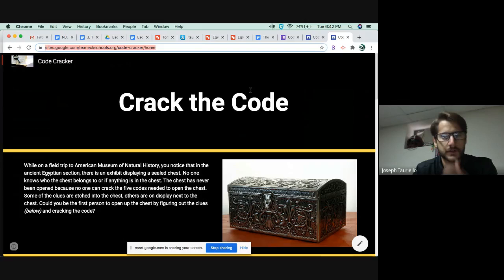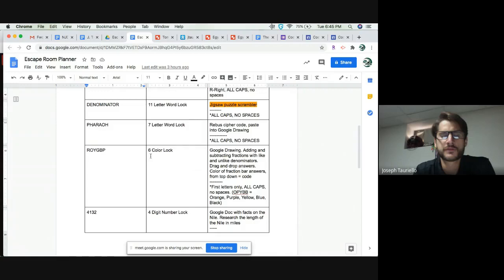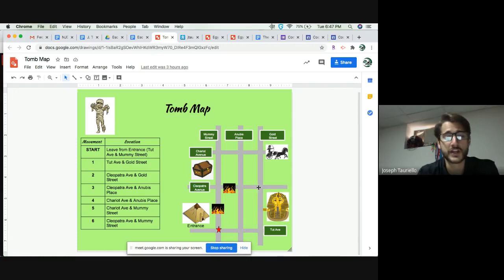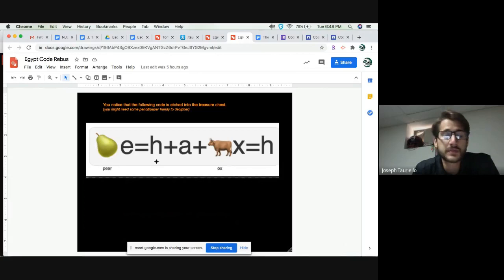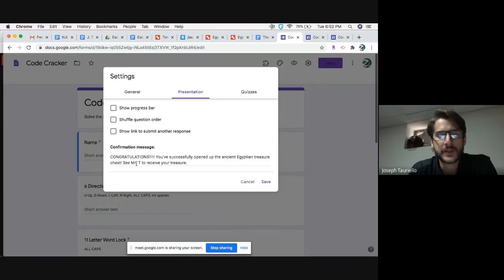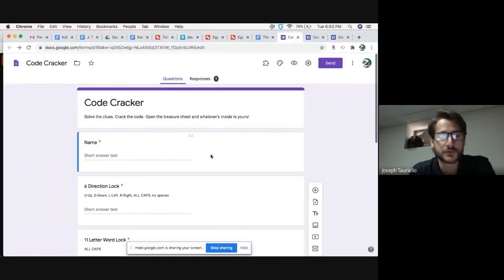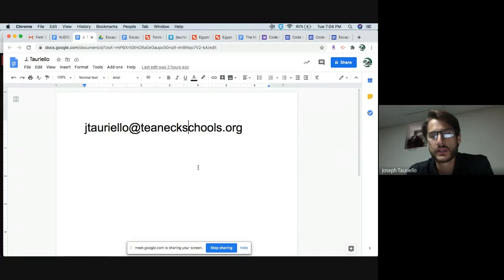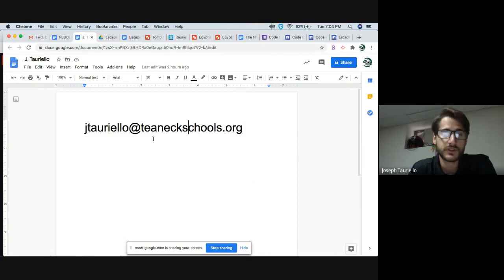Creating Digital Escape Rooms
Creating digital escape rooms for our learners provides them with an immersive learning experience. Using G Suite, we can create these digital escape rooms that are relevant to instruction, connect clues with the curriculum, and actively engage students.